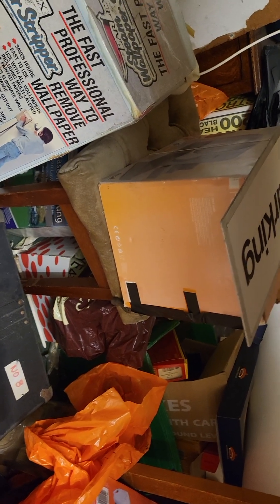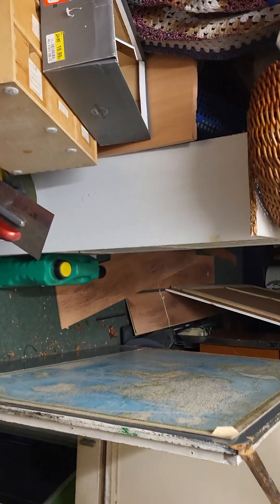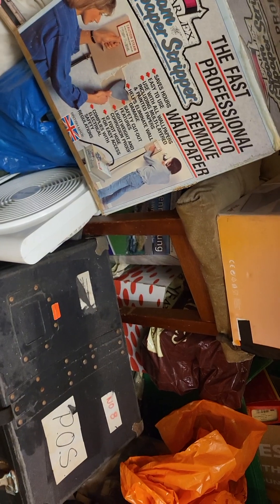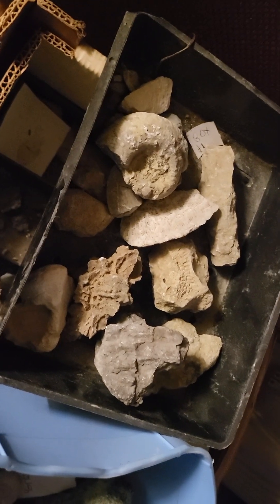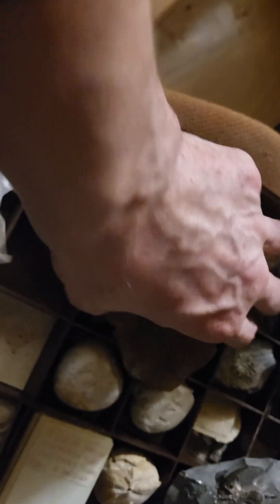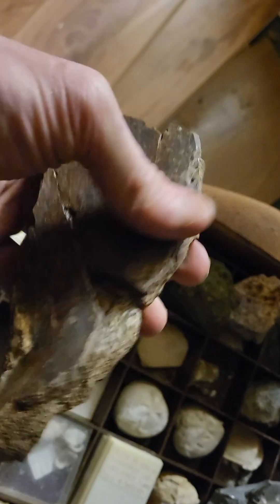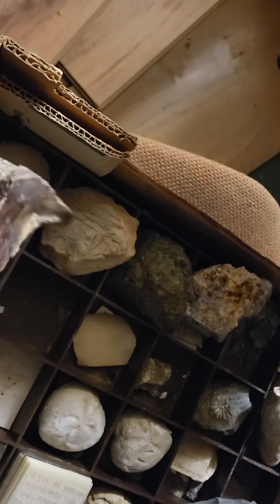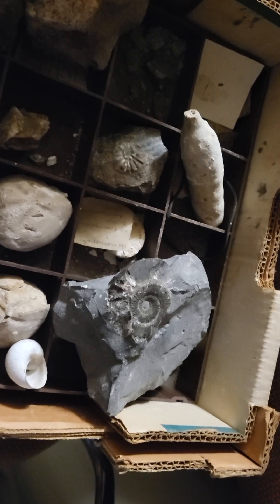The Olds Flat ( Loft ) Furrmium 2 Orientation Failure . Fossils & Rocks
One of them moments when Orientation  randomly fails on your phone without you knowing .

So much stuff up here !

Luckily  I have Furrmium about to sniff and make judgement .

Some old Rocks and Fossils from my Geological Society past , all need sorting out . Fragment of Dinosaur bone from the Wadhurst Clay ( Hastings )

You will have to tilt your phone for this one 😂